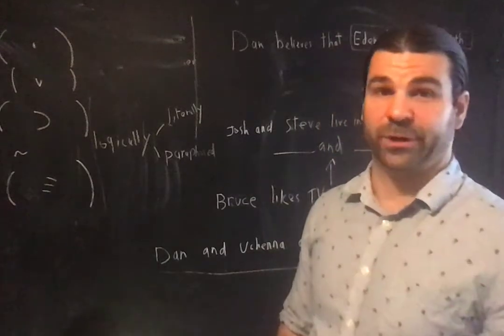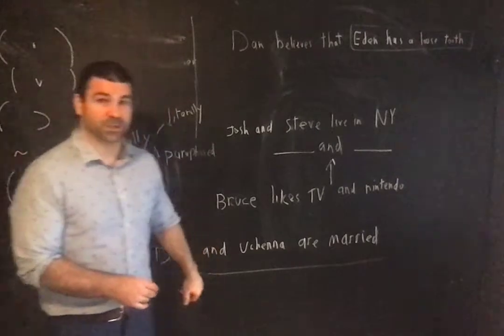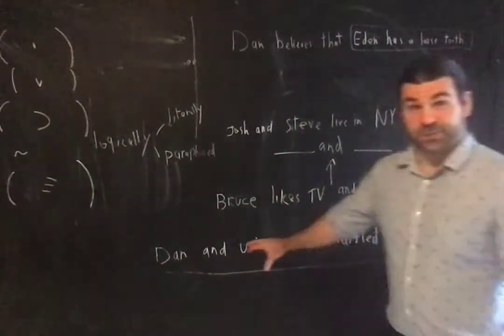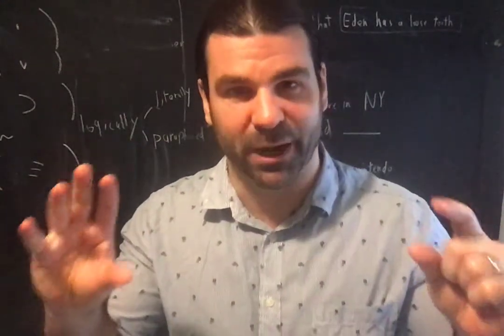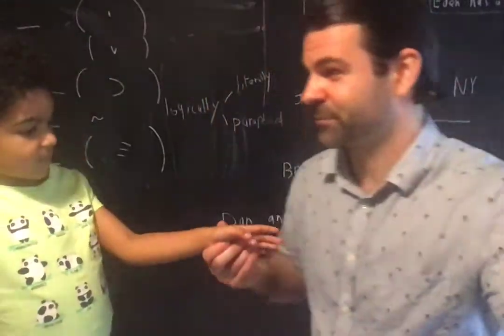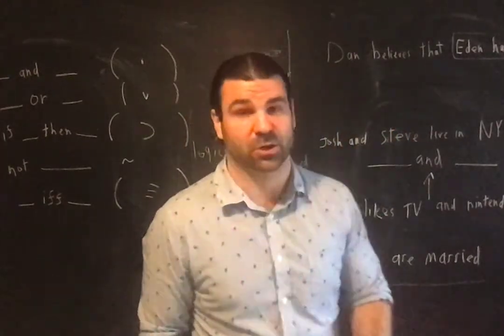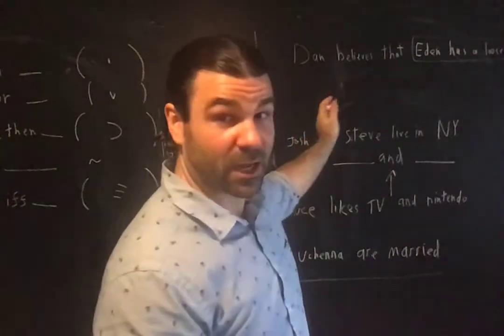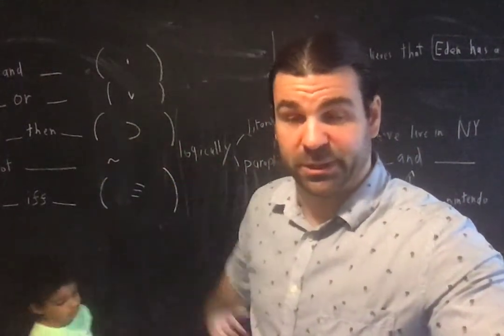Klenk Unit 2, Part 3